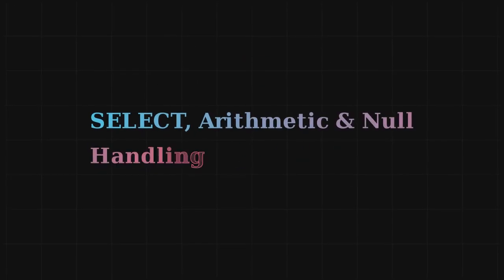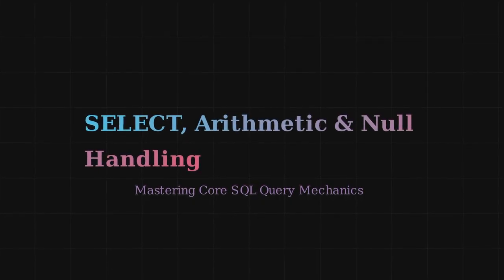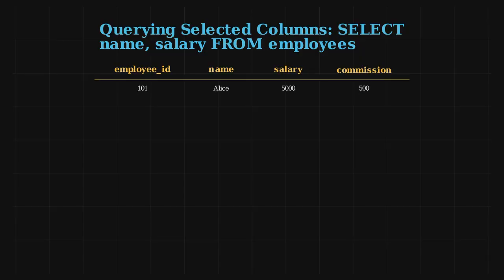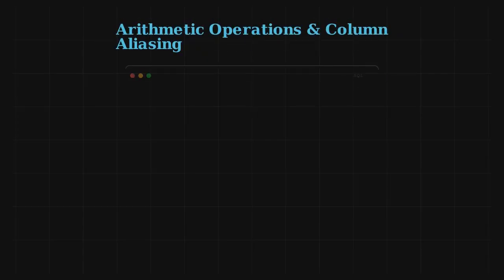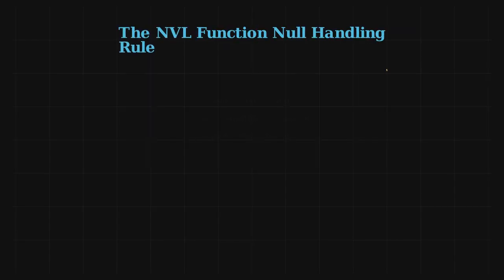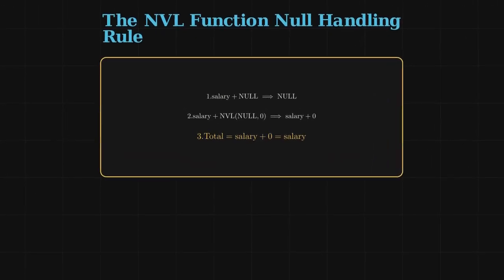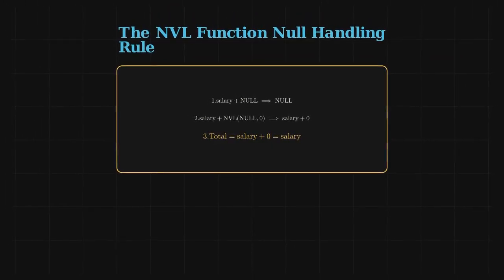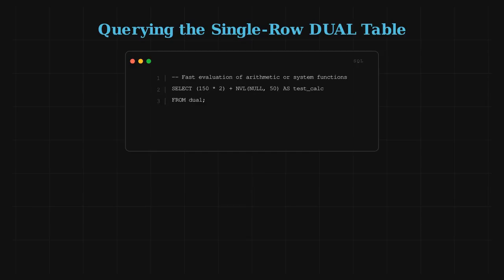Master SQL SELECT, Math Operations & NULL Values Like a Pro!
Are your SQL queries returning unexpected results or breaking when encountering empty data? In this tutorial, we master the fundamentals of the SELECT statement, learn how to perform arithmetic operations directly in your queries, and solve the ultimate database headache: NULL values!

Whether you're a beginner starting your data journey or looking to brush up on your database skills, this step-by-step guide will ensure you write clean, error-free SQL code.

📚 What You'll Learn:
- How to use SELECT to retrieve exactly the data you need.
- Performing basic arithmetic (+, -, *, /) on SQL columns.
- Why NULL values ruin your math operations and how to prevent it.
- Essential NULL handling functions like COALESCE, ISNULL, and IFNULL.

⏱️ Timestamps:
0:00 - Introduction to SQL SELECT & Math
1:15 - Writing Your First SELECT Statement
3:30 - How to Perform Arithmetic in SQL
5:45 - The "NULL" Trap: Why Your Math Breaks
8:10 - Master Null Handling: COALESCE & ISNULL Explained
11:00 - Real-World Practice Exercise & Wrap-up